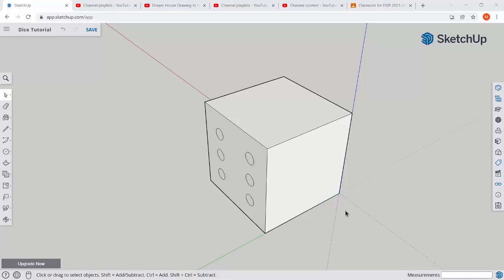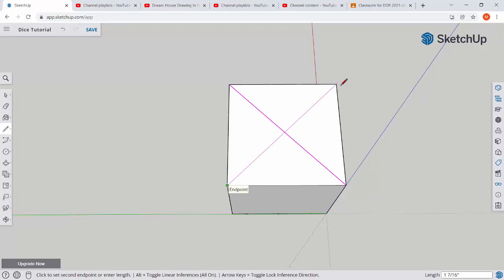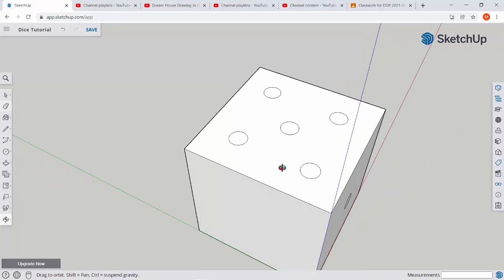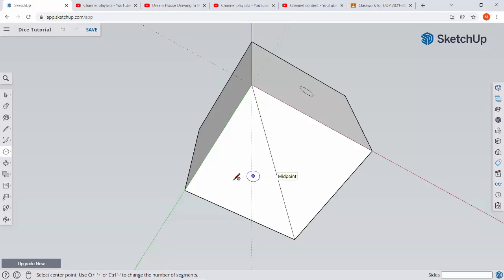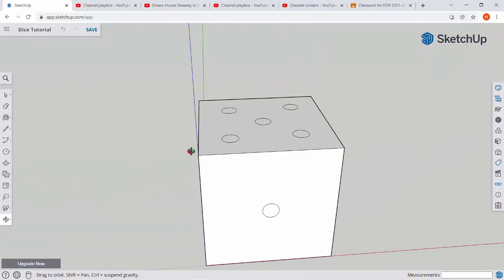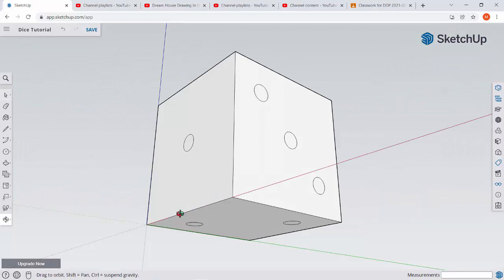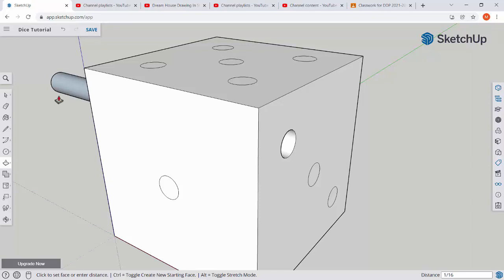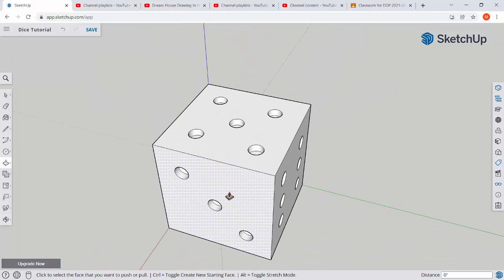2 1D SketchUp - Adding depth to features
Now that you have drawn a rough object it is time to add some features to that object.  you will learn how to edit features and make grouped objects.